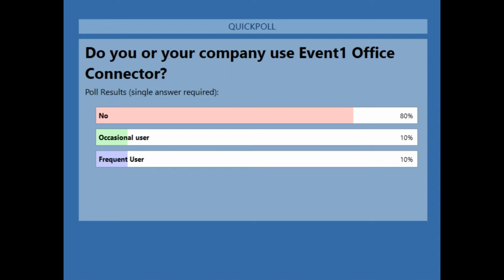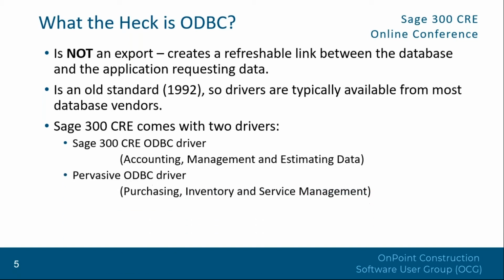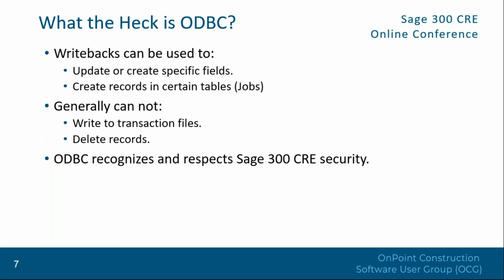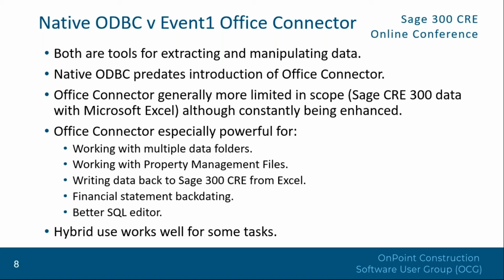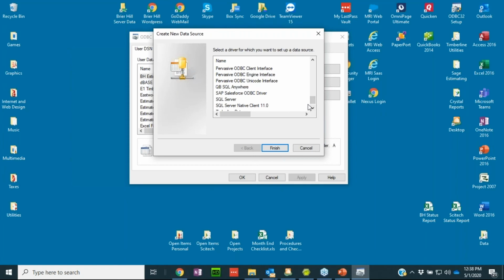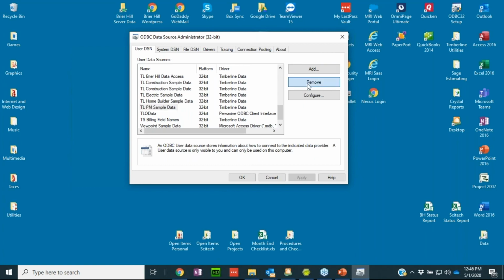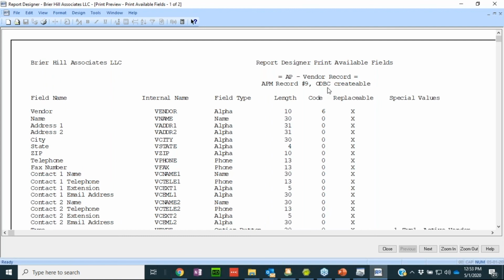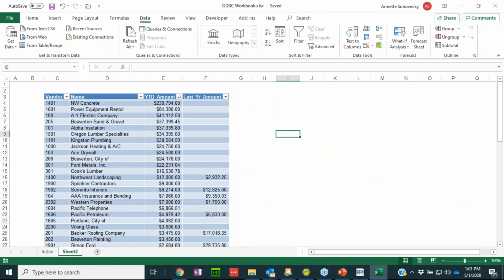Sage 300 CRE - ODBC for Microsoft Office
Increase your organization's efficiency and productivity using Excel’s analysis and reporting tools, with a live link to your Sage 300 CRE data.